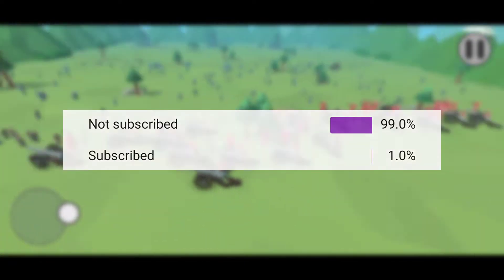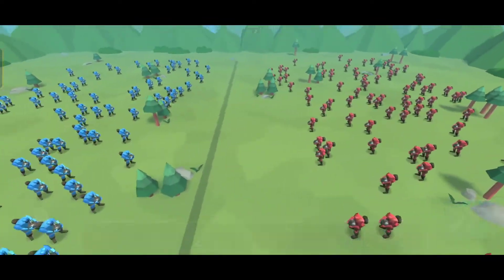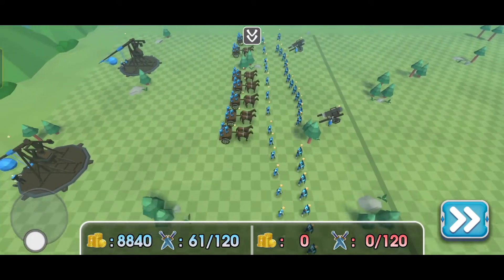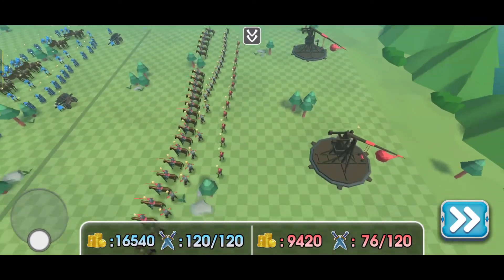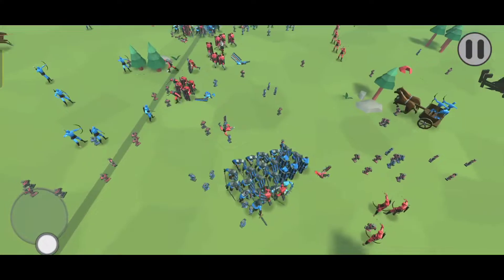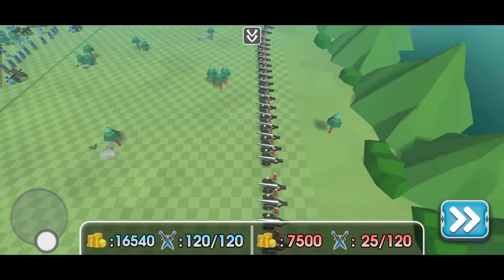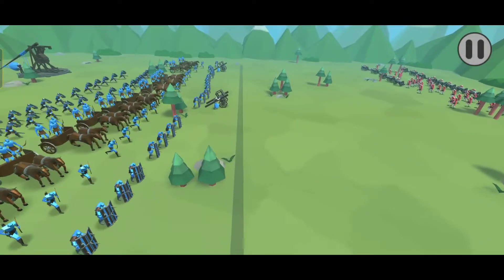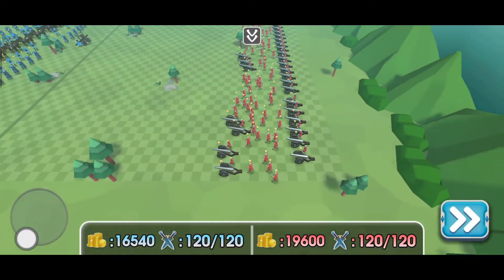Epic Battle Simulator Best Loadout